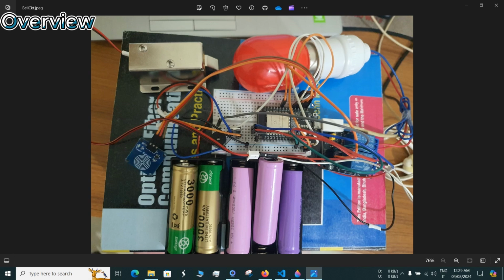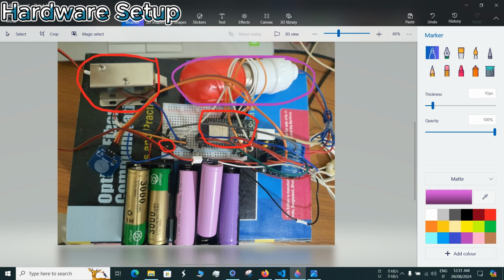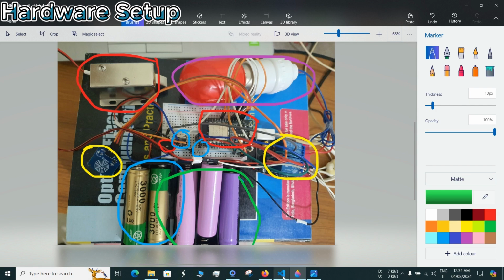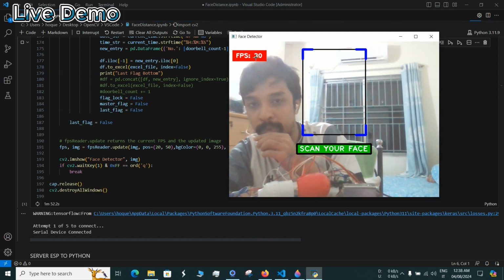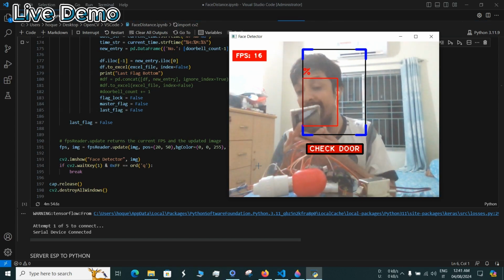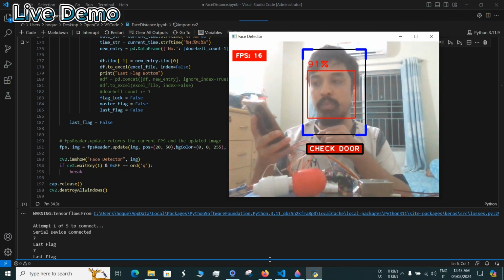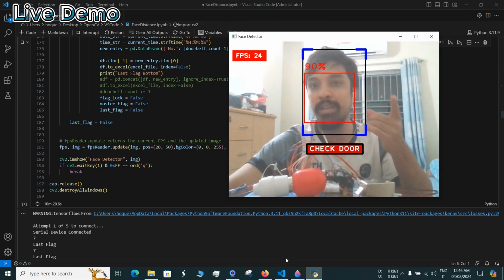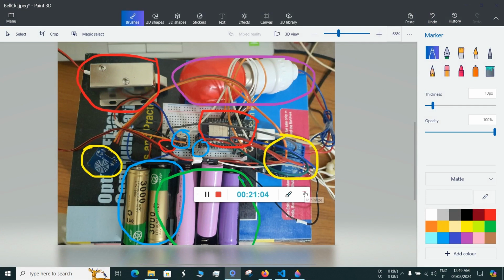Face ID Based Smart Door Bell with Secured Door Lock | Computer Vision| IoT | Database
In this project, I will show how to design a face id based smart door bell with a secured door lock inluding real time database and IoT. Whenever a person is present within the virtual zone in front of the door, an alert will be triggered and the snippet will be saved on local device and will be sent to the Telegram User. After that, the user can unlock  the door either by pressing the push button from the IoT dashboard or by touching the physical touch pad. The locked or the unlocked state of the door will thus be logged into an excel file. The short demonstration video is attached with the video towards the end for better visualization.